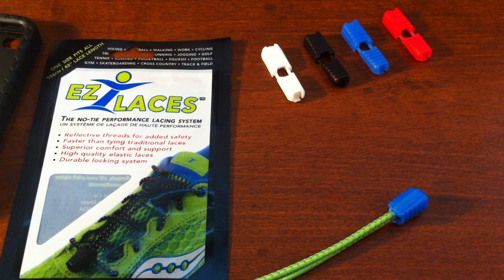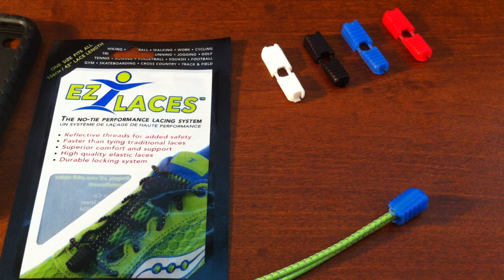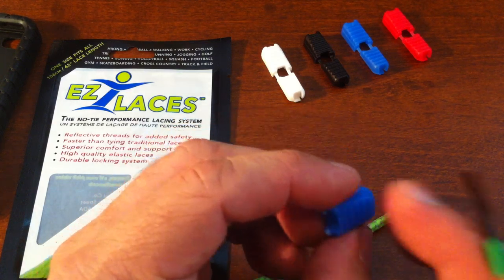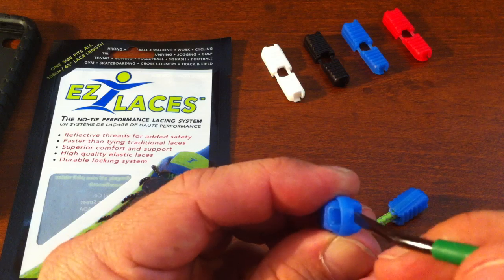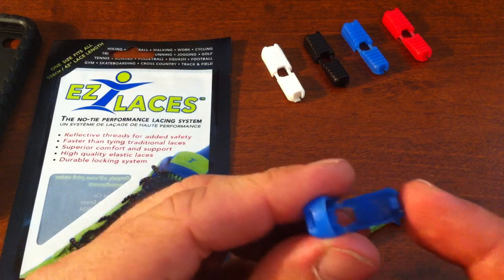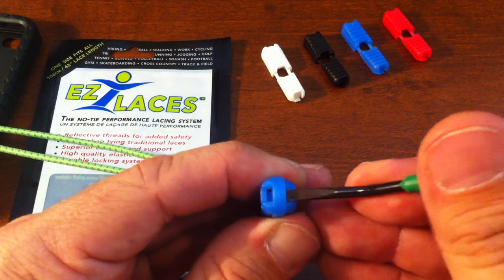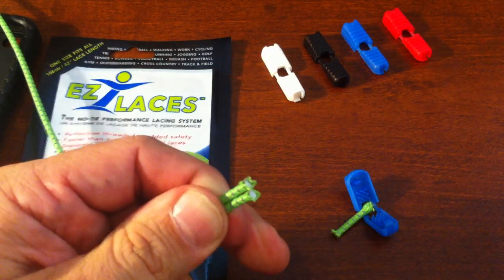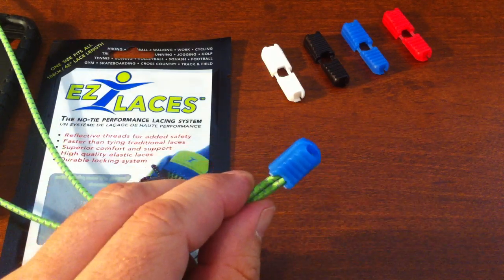EZLACES End Clip Removal Instructions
EZLACES. The no-tie performance lacing system. This instructional video demonstrates the simple procedure for removal of the EZLACES end clip. Easily remove and reinstall the end clip in order to adjust the length of your EZLACES.